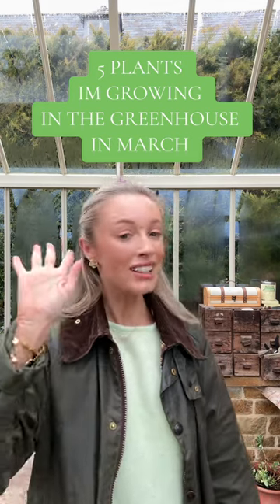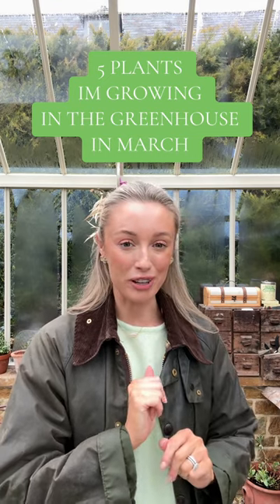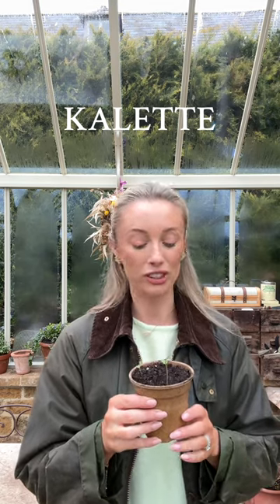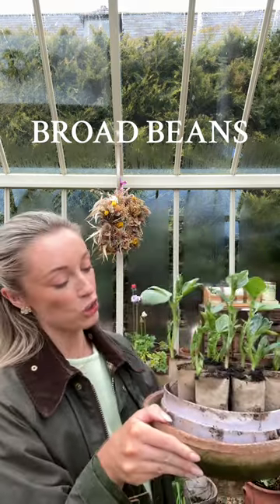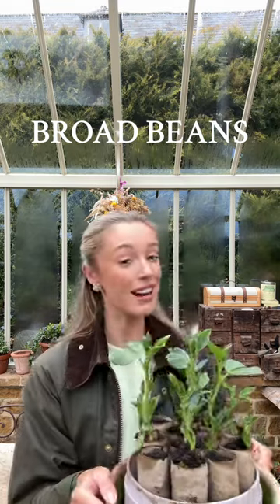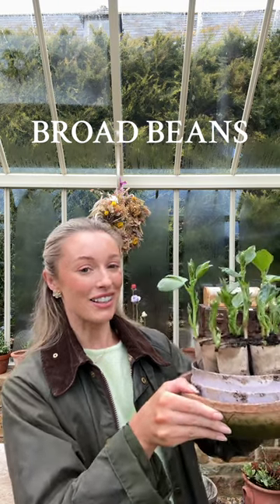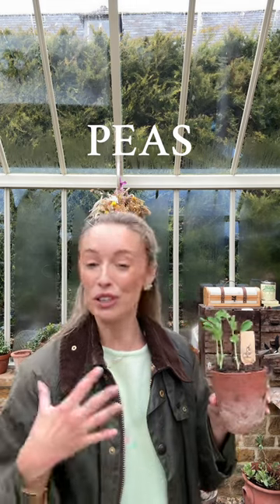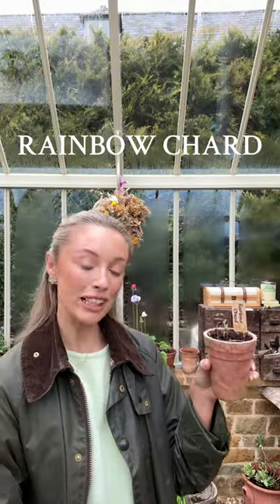5 things I’m growing in the greenhouse this month! 🪴